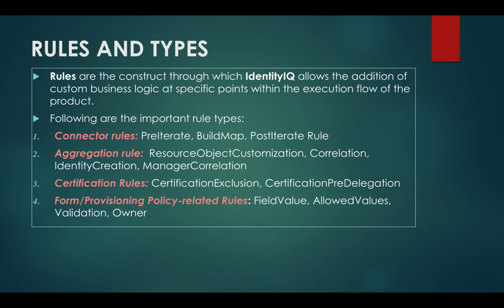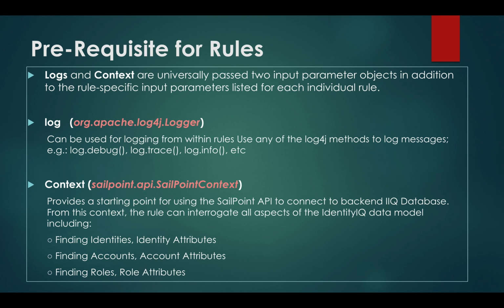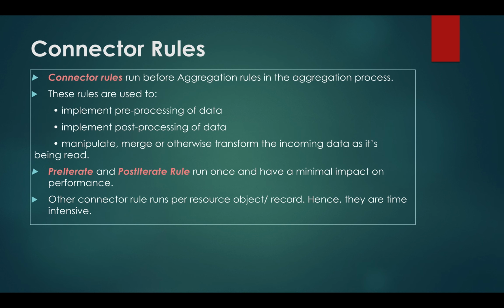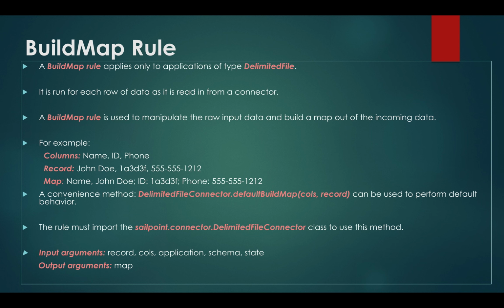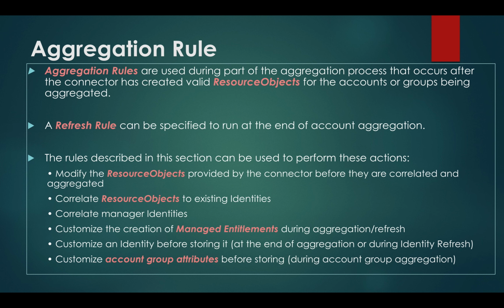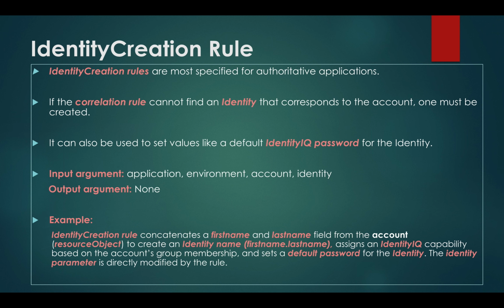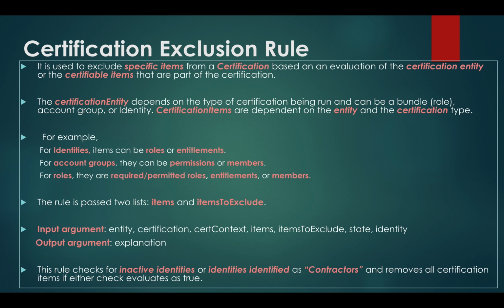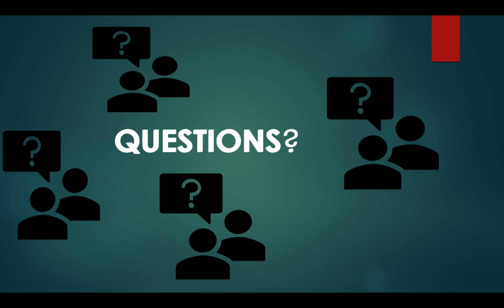Introduction to SailPoint (Part 5) - Rules and Rule Types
SailPoint is driven by Rules to help the business logic. This video is all about rules and types of rules that is utilized in SailPoint.

Content in this Video:
- Rules and Types
- Prerequisite for Rules
- Creating Custom Logger
- Connector Rules
- Pre and Post Iterate Rule
- BuildMap Rule
- Transformation Rule
- Aggregation Rule
- Correlation Rule
- IdentityCreation Rule
- Manager Correlation Rule
- Certification Exclusion Rule
- Certification Pre-Delegation Rule
- Form/Provisioning Policy-related Rules

Instructor : Rabindra Shrestha